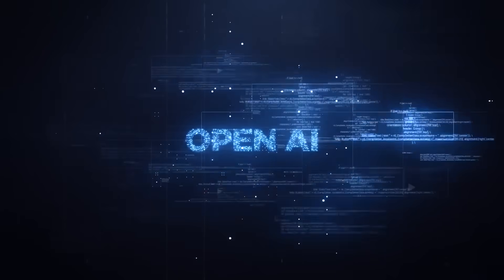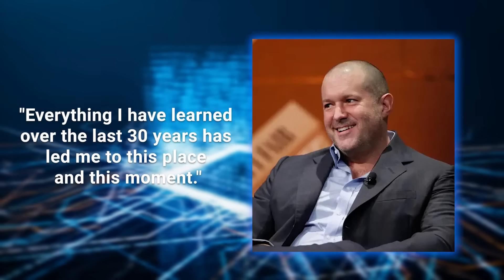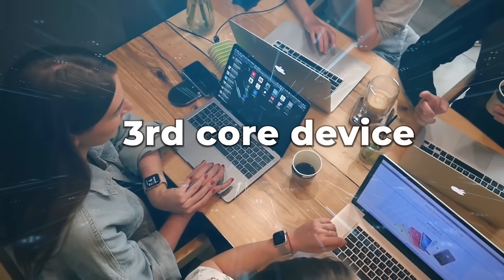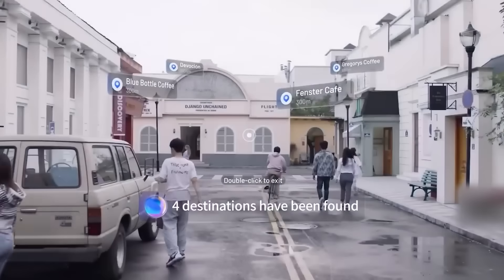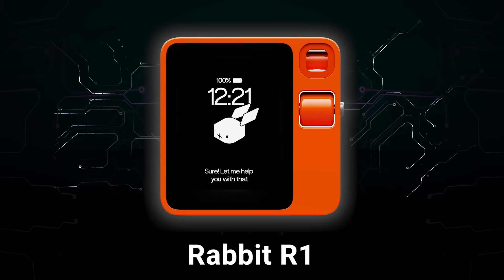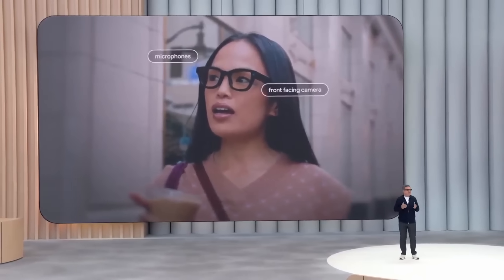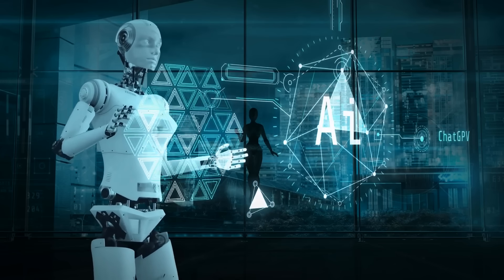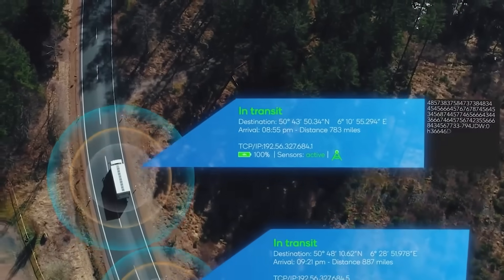ChatGPT's New Device Will Change EVERYTHING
OpenAI just teamed up with Apple’s former chief designer—and the deal is worth $6.5 billion.
Yes, the same design genius behind the iPhone, iMac, and Apple Watch is now building the future of AI hardware.

In this video, we break down:

What this new ChatGPT device might look like

Why it could completely change how we use AI in daily life

The leaks, prototypes, and partnerships driving this project forward

And how it compares to other AI-first gadgets like the Rabbit R1 and Humane AI Pin

Is this the iPhone moment for artificial intelligence? Watch and decide.

Links to the Best AI Devices in 2025 are listed below.
• Rabbit R1
• Ray Ban Meta
• Amazon Echo